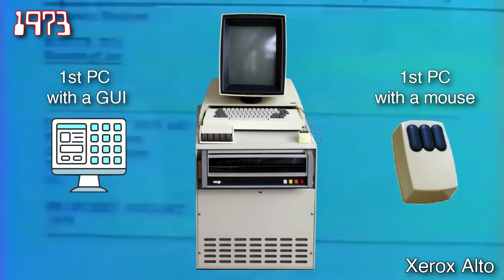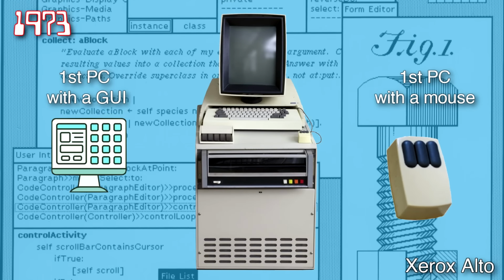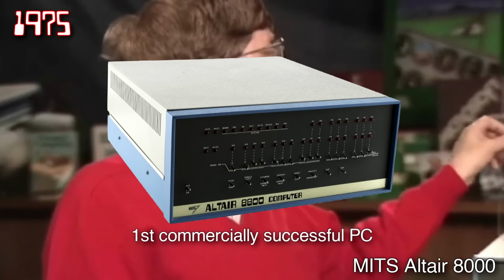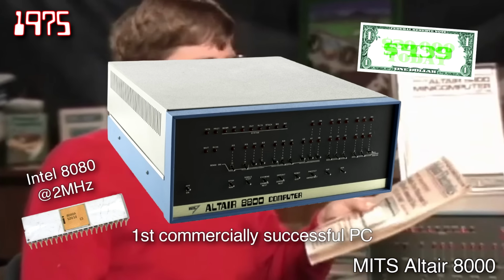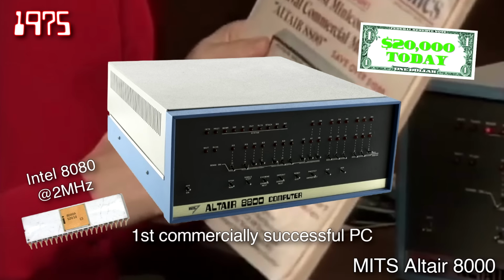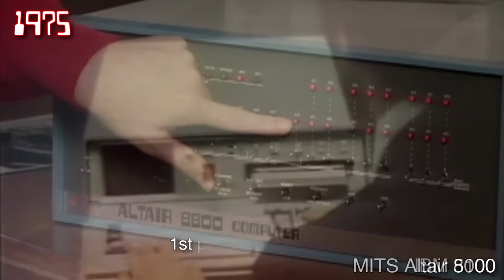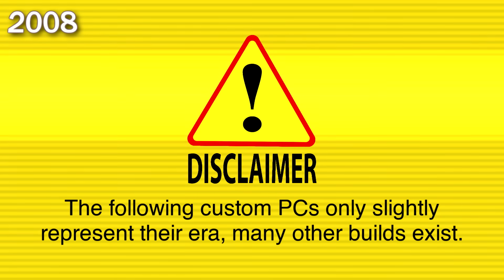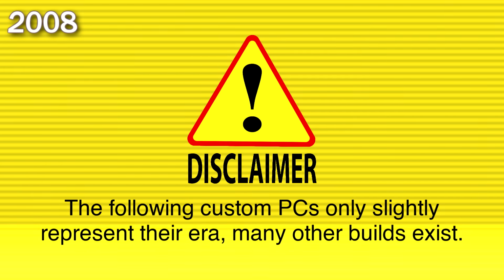Evolution of PCs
Get ready to take a trip back in time as we explore the fascinating history of personal computers. From the earliest room-filling machines that could only perform basic mathematics to the sleek, powerful devices we use today, we've come a long way in the world of technology.

Explore the milestones and game-changing innovations that have shaped the world of computing. We'll take a closer look at the companies that paved the way for modern PCs, from the well-known names like HP, Dell, and Acer, to the trailblazers that you may have forgotten, like Commodore, IBM, and Atari.

Throughout this video, we'll showcase the groundbreaking technological advances that propelled the evolution of PCs forward. We'll marvel at the introduction of variable refresh rates, 360Hz monitors, ray tracing, HDR, and many other incredible developments that have brought us to where we are today.

So sit back, relax, and prepare to be amazed by the incredible journey that has led us to the grand and relatively small devices that can play the latest AAA games at 8K. Get ready to be immersed in the evolution of personal computing, where we'll delve into the giant leaps that were taken along the way.

Credits:

Beautiful 90s Backgrounds are from IncrediVFX Used with their permission given by them through email.

magnify mgnfi mgnfy